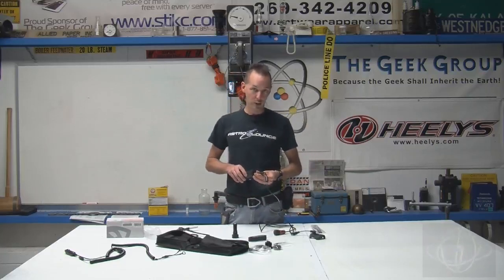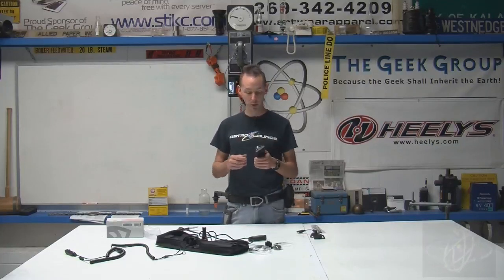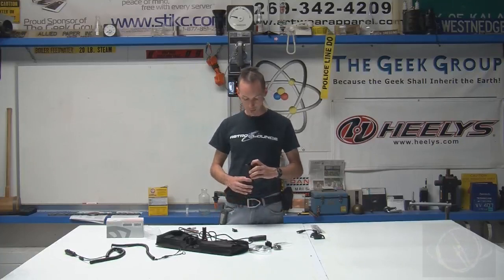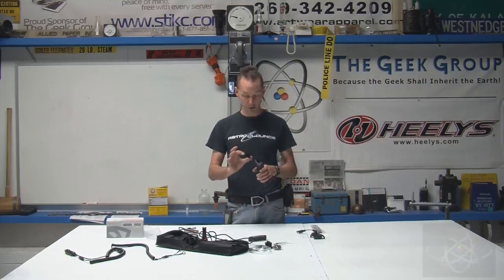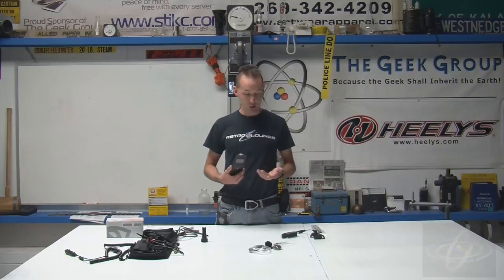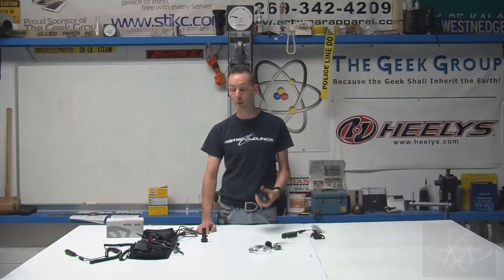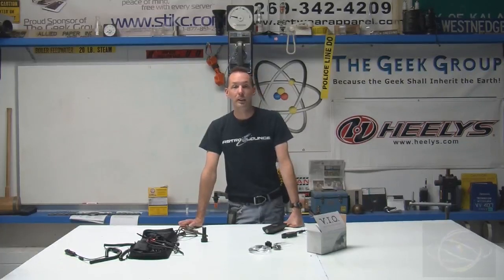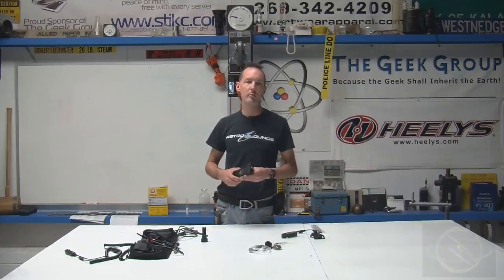VIO POV MOTO Review Part 2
Chris gives us a quick overview and our initial thoughts on the V.I.O POV camera system. This is the MOTO version with the POV 1.5 camera setup.